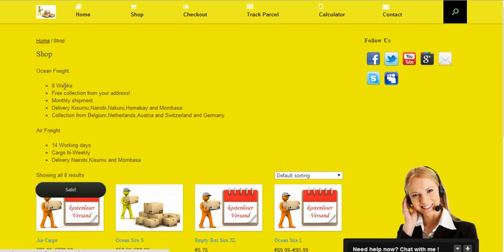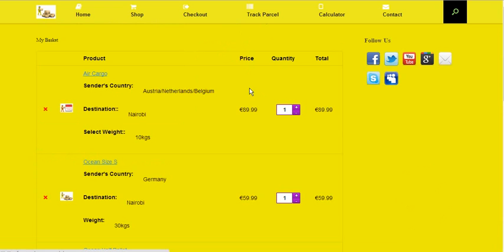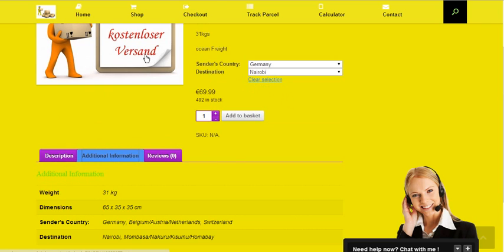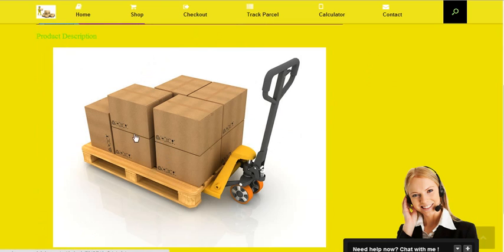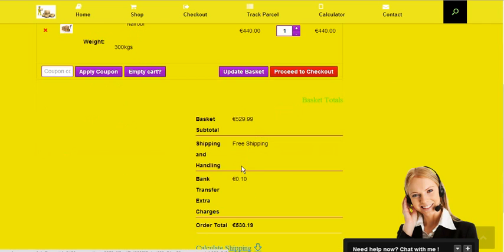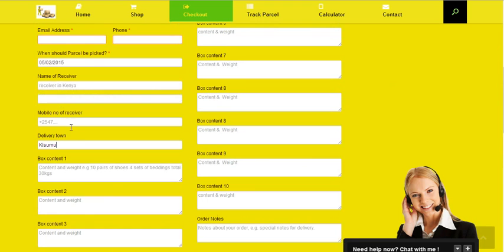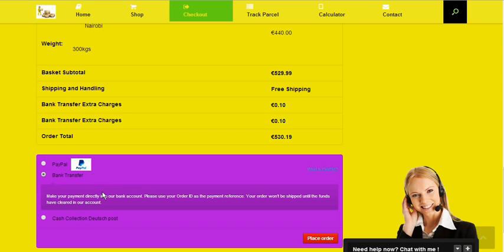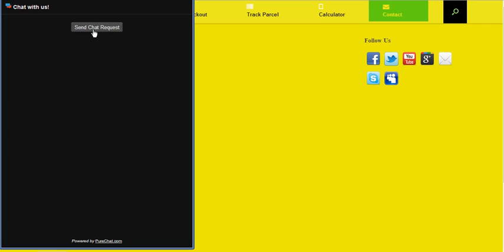Kenya Germany parcel Online booking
Booking guide for air and ocean freight